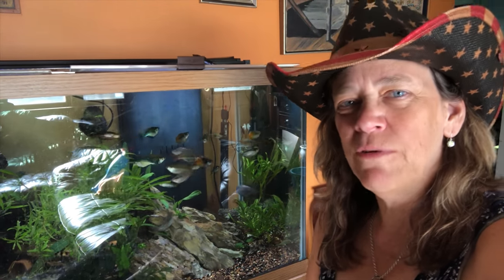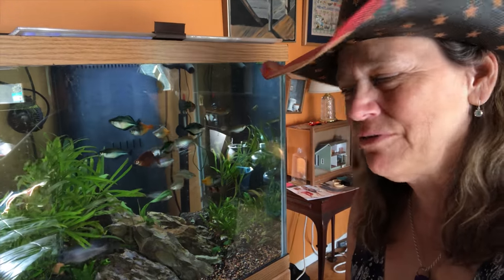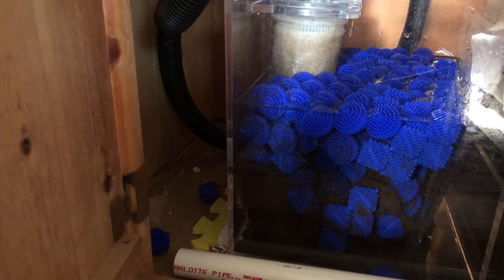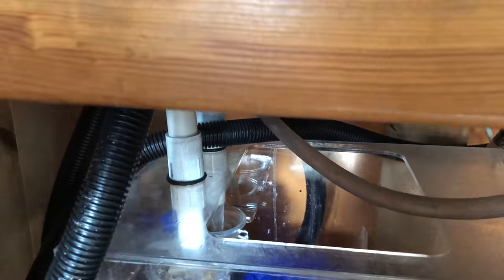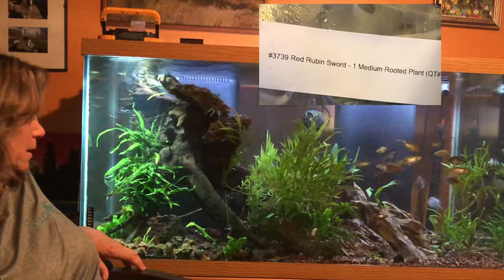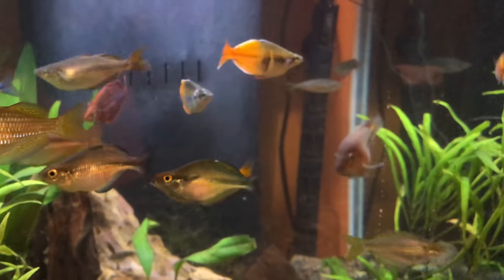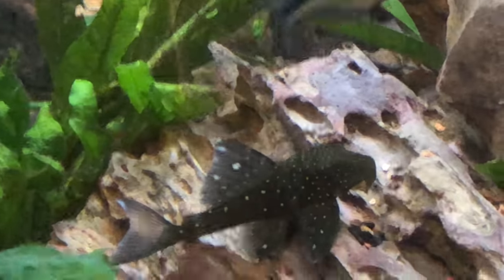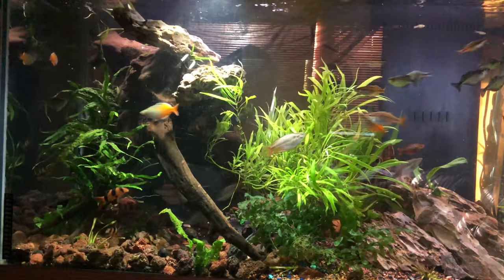120 Gallon New Used Aquarium Update with Sump.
If you remember I got this as a Christmas present in 2017. This is the tank started my journey on YouTube into documenting my hobby. This was such a massive tank for me and a huge project. I am learning so much with tank with all the trials and errors and all the mishaps. I am so glad I have been documenting it all. Check out the playlist with all the videos for this tanks at

I just submitted this tank to Steenfott Aquatics because he was showcasing other you tubers and their channels in the fish hobby because he is a great guy!!